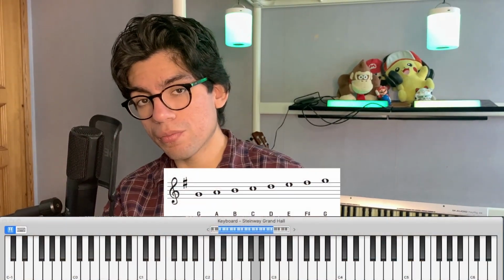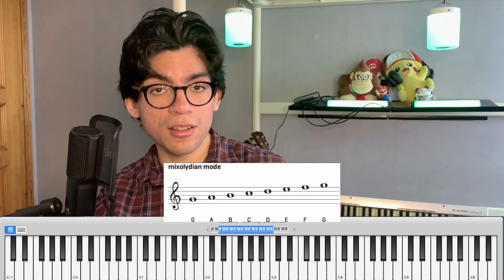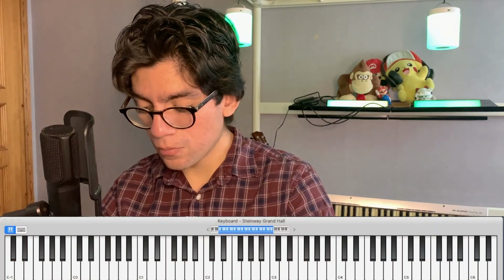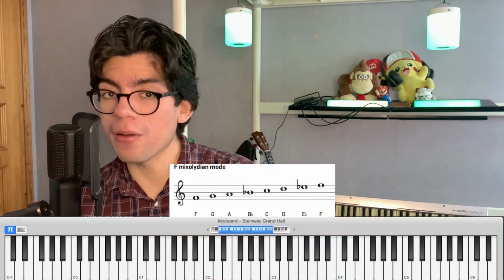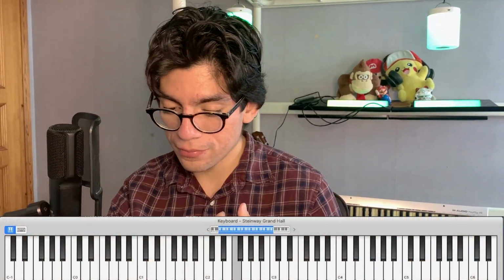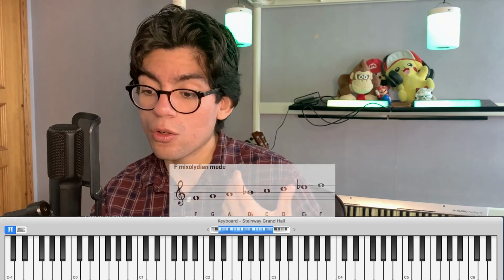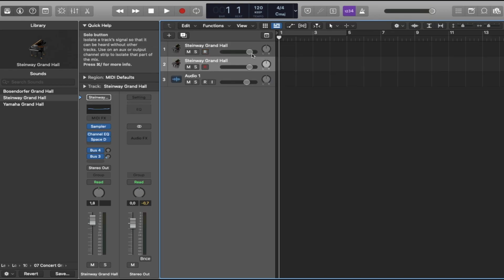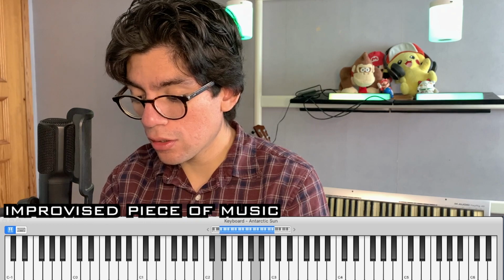Mario 64’s Most Heartbreaking Chords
We are talking about a classic today! Dire Dire Docks/ Jolly Roger Nay from Mario 64. What a nostalgic piece of music!
00:00 Intro
00:21 Intro of the song
03:39 Verse of the song
04:23 Instrumentation
05:36 Chorus of the song
07:24 Drums and Strings
08:39 End